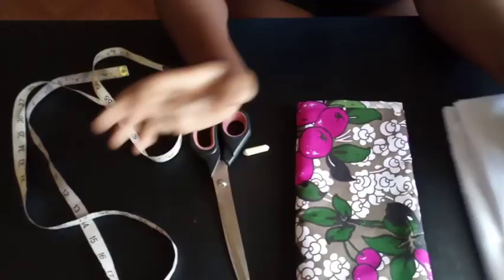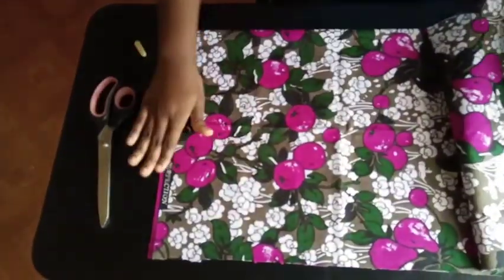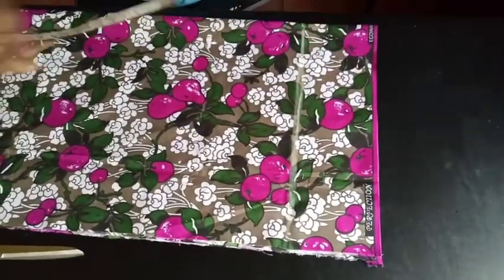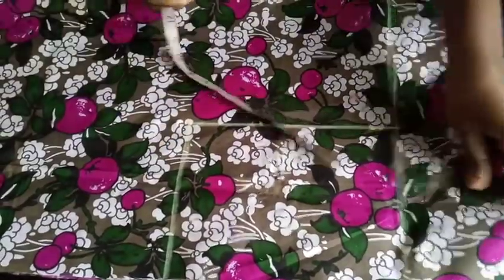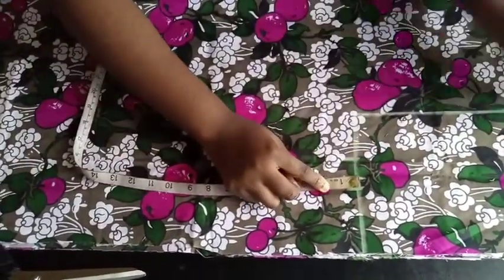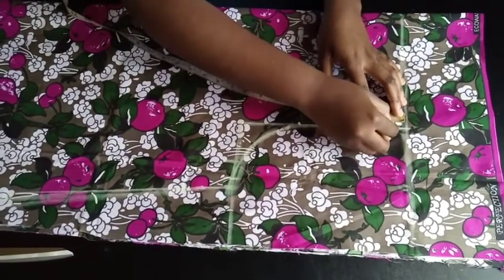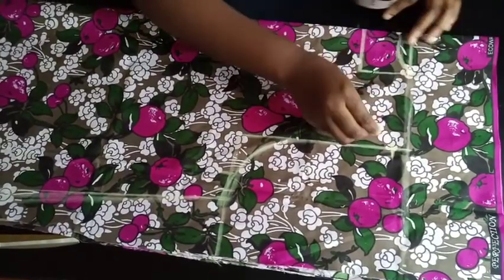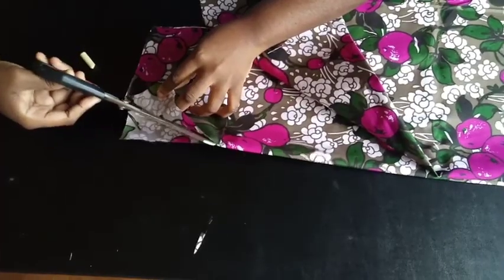Tutorial on how to make an A line dress with collar